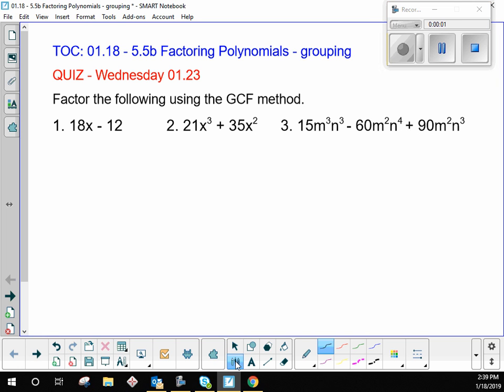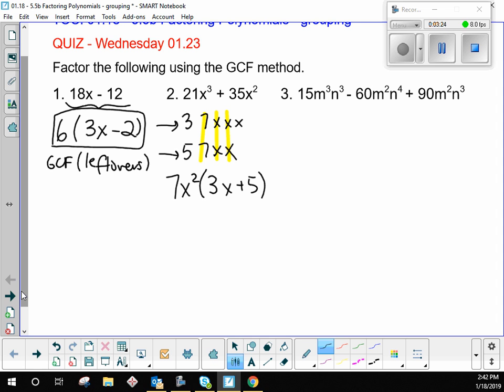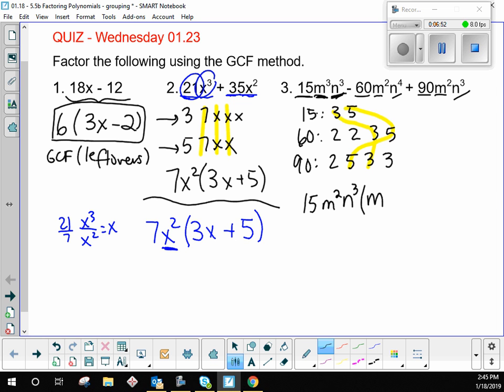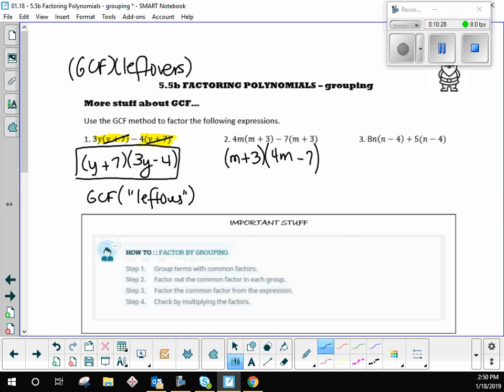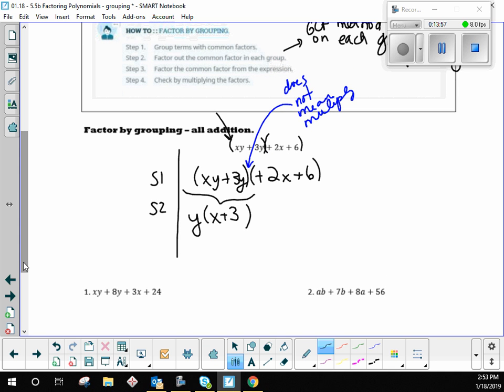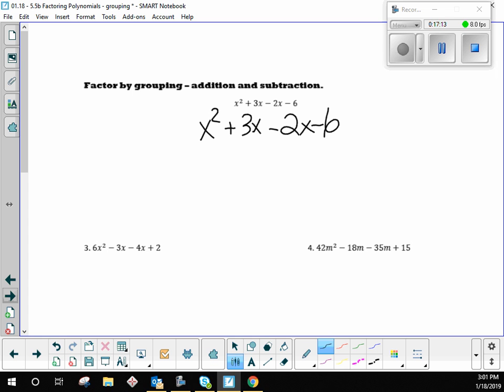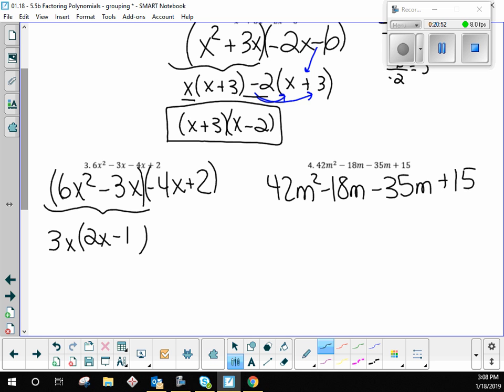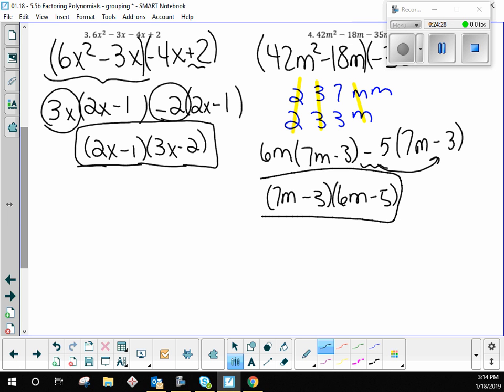5 5b Factoring grouping VIDEO